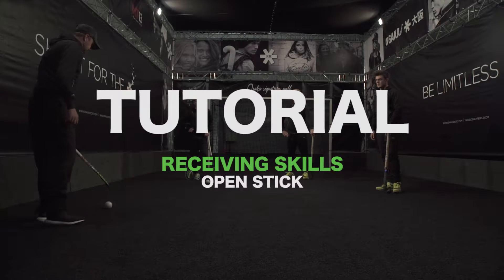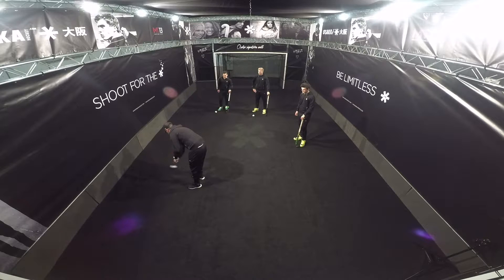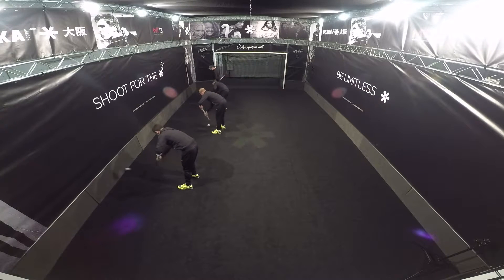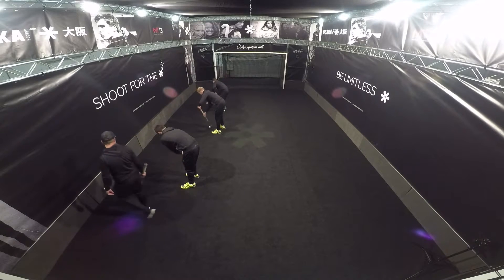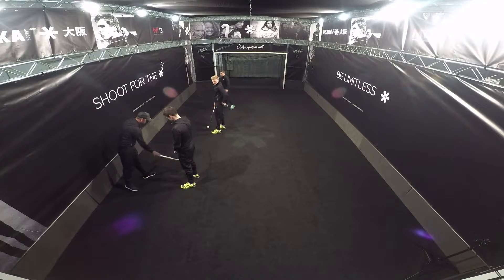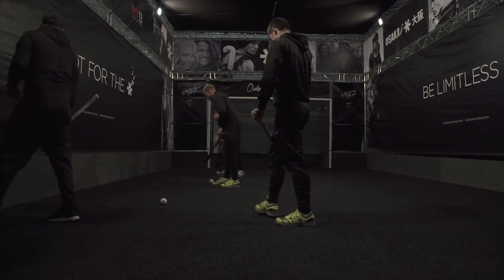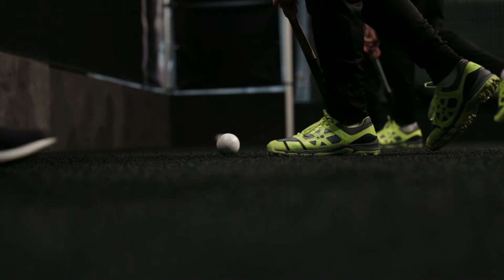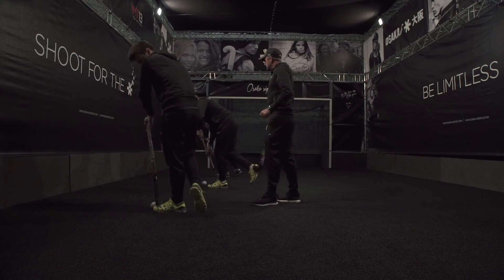Tutorial: Receiving Skills - Open Stick